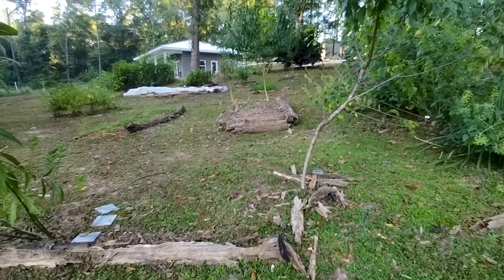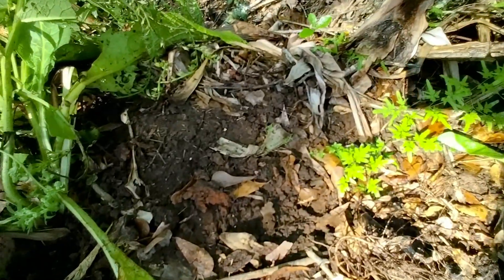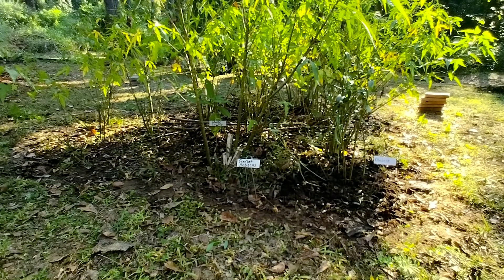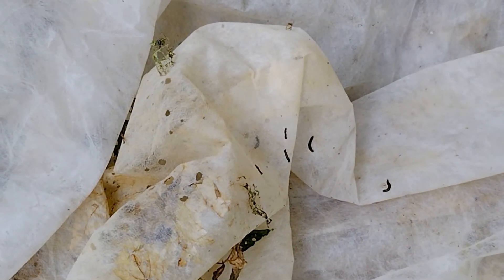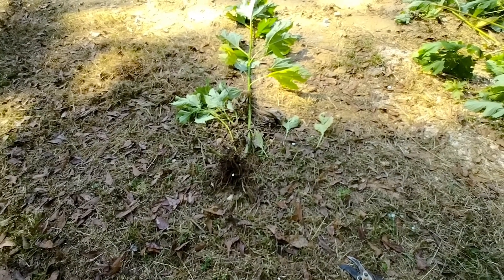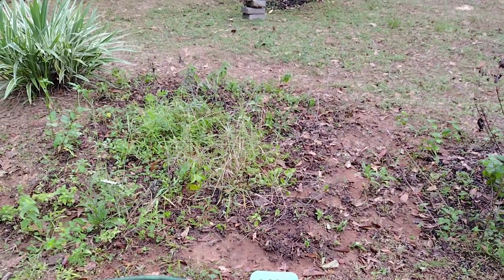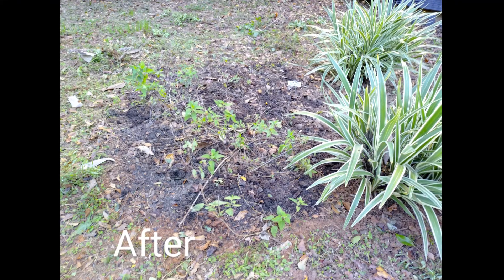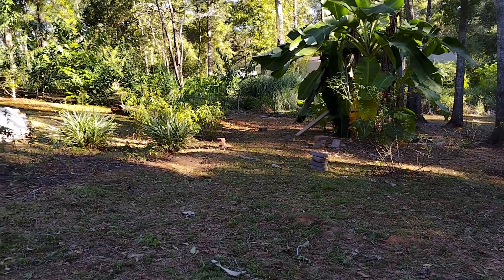Section 3 of the garden. Flowers, Bananas, Green Beans and Fruit Trees.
I've been working in the garden section by section so you can see it all.